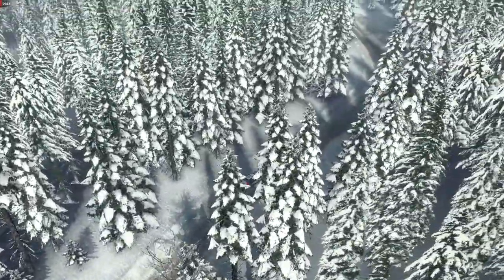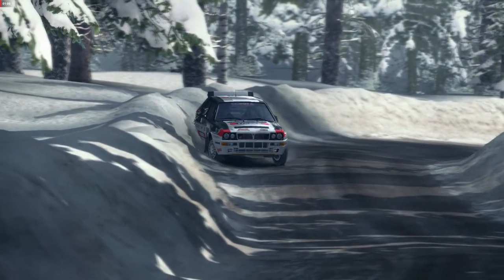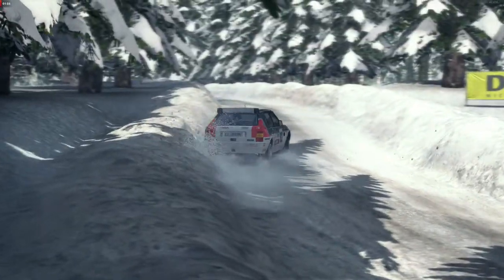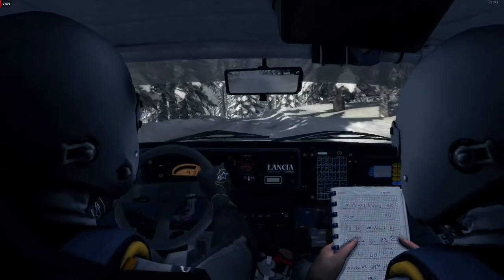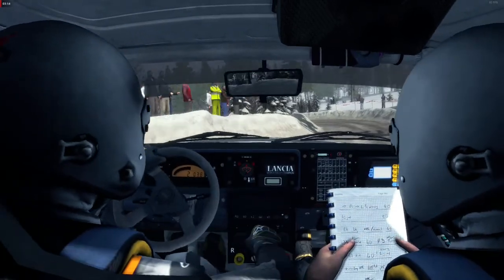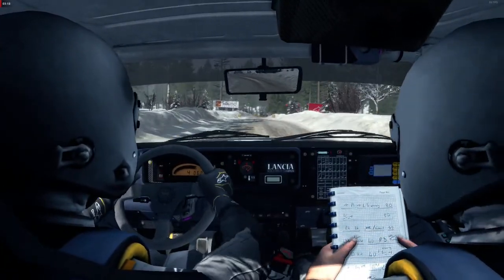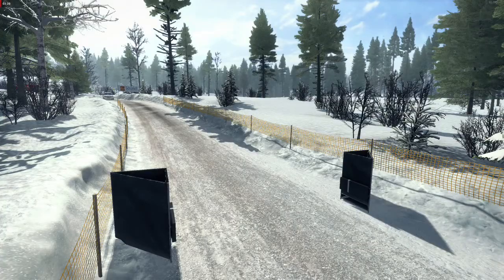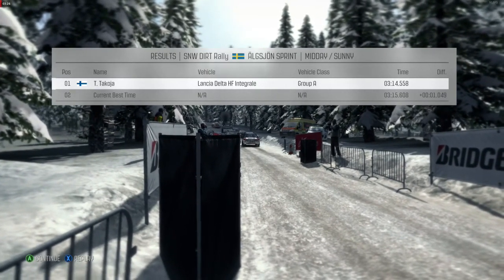Lancia Delta HF Integrale - Älgsjön Sprint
03: 14.558 - Xbone controller, no assists
Another part of the tribute event for ones fallen in rally. The Delta Integrale took the lives of Lars-Erik Torph and his co-driver Rehnfeldt in the 1989 Monte Carlo Rally.